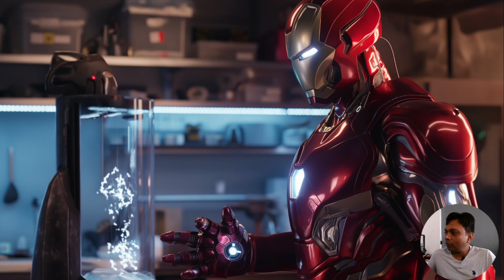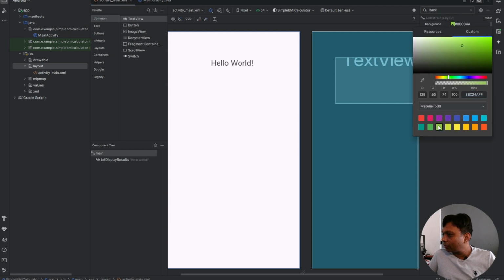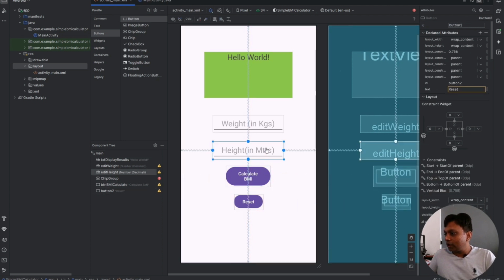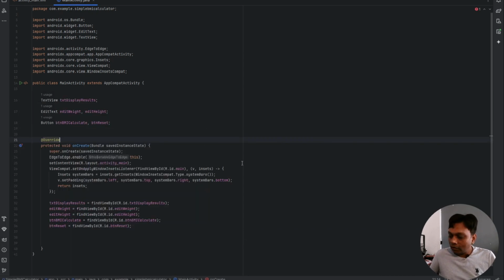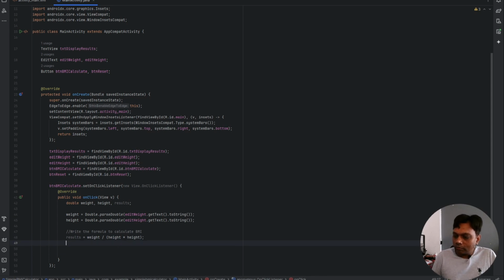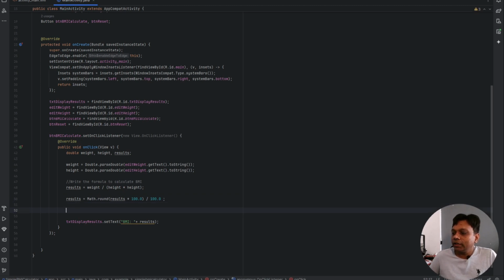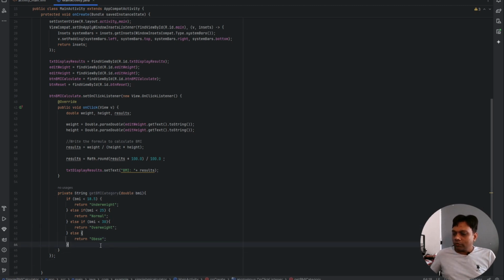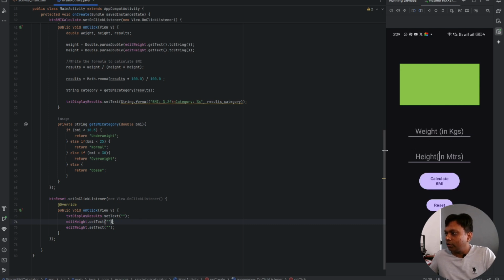A Simple App using Android Studio 2024 - BMI Calculator | Step-by-Step Tutorial for Beginners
Welcome to this beginner-friendly tutorial on how to build a simple BMI Calculator application in Android Studio! This step-by-step guide is perfect for anyone new to Android development or looking to improve their skills by creating a practical project.

In this video, we’ll walk through each step of the process, covering key concepts such as:

Setting up a new Android Studio project
Designing a user-friendly interface for calculating Body Mass Index (BMI)
Writing the Java/Kotlin code to handle user inputs and perform BMI calculations
Testing and running the app on an Android emulator or real device
By the end of this tutorial, you’ll have a fully functional BMI Calculator app that you can customize or build upon for more advanced projects.

Beginners in Android development
Students learning Java or Kotlin for Android
Anyone interested in building health and fitness applications
What you’ll need:

Android Studio (latest version recommended)
Basic understanding of Java or Kotlin (we'll keep it simple!)
Why build a BMI Calculator app? Creating a BMI Calculator app is an excellent way to get hands-on experience with Android development. It helps you understand core concepts such as user interface design, handling user inputs, and basic programming logic – all while building something functional and rewarding.

Chapters:

0:00 - Introduction
1:20 - Project setup in Android Studio
3:20 - Designing the app interface
10:00 - Coding BMI calculations in Java
19:40 - Testing and running the app
30:25 - Final thoughts and next steps